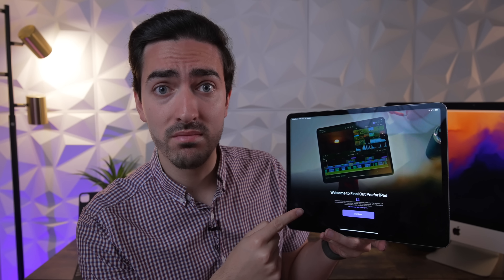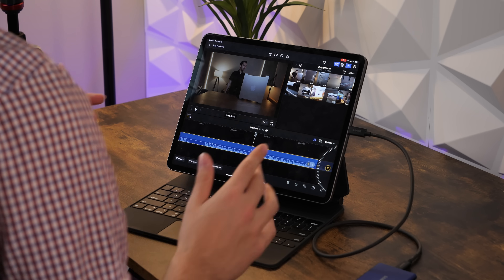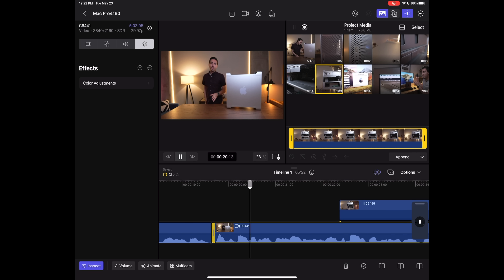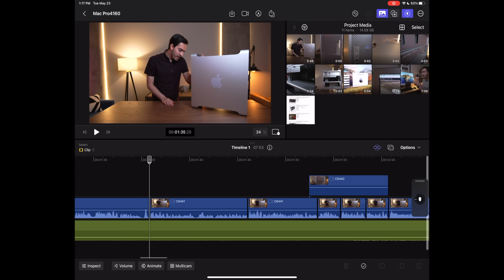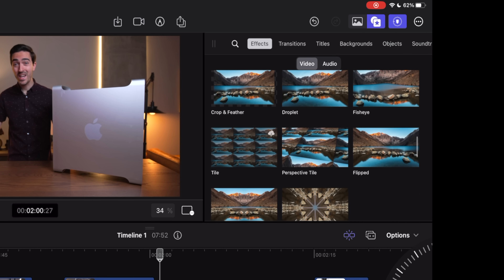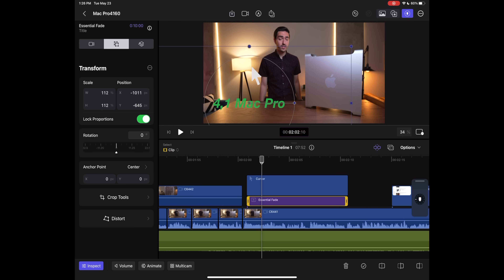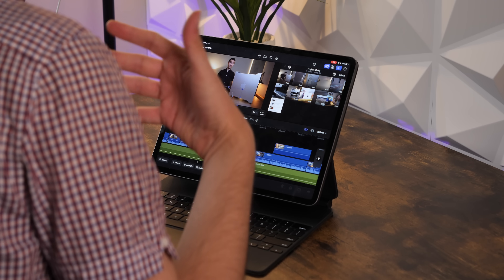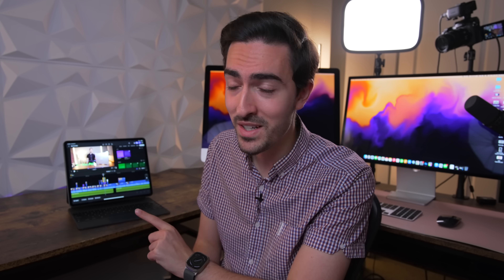Final Cut Pro for iPad has a few issues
Come see me LIVE the day after WWDC! On June 6 2023 I'll be at the Regency Ballroom hosting Genius Bar Goes Drk, our live after show where you can meet other Apple enthusiasts and recap the exciting announcements from WWDC! Special thanks to CleanMyMac X for making the event possible, grab your tickets!

With the release of Final Cut Pro for iPad, I've been wondering how it stacks up against desktop Final Cut. Today lets get into it and figure out the basics of Final Cut Pro for iPad; how does it work, what useful Final Cut tips and tricks can we employ, and how fast can you edit with the new Final Cut Pro?

time stamps
0:00 A surprising announcement
1:14 Starting a project
1:59 Navigating the timeline
2:35 Clip trimming
3:06 New Inspector tool
3:34 Color correction & effects
4:45 Editing a larger video
5:42 Genius Bar Goes Drk!!
6:15 Final Cut without a keyboard
7:37 Editing with just thumbs!
8:46 Some limitations
10:16 Magic Keyboard benefits
11:14 Keyframing
14:31 Is it good enough!?